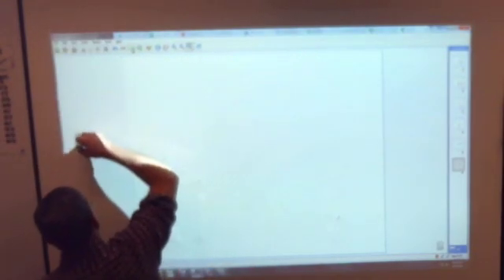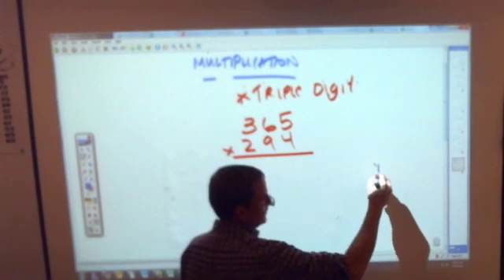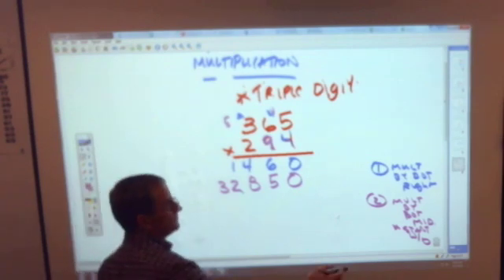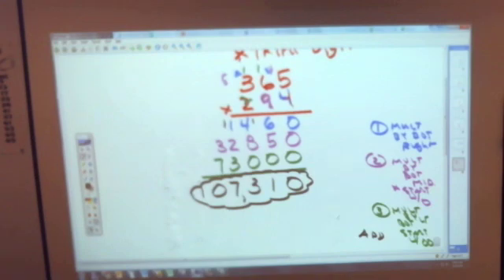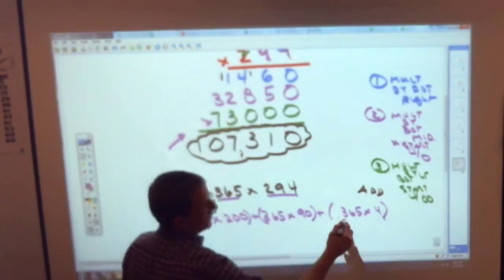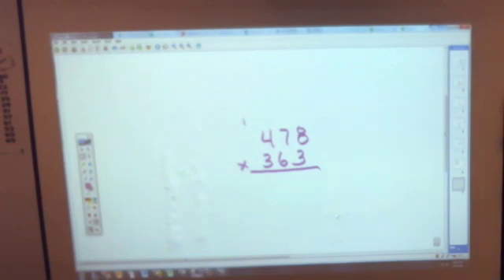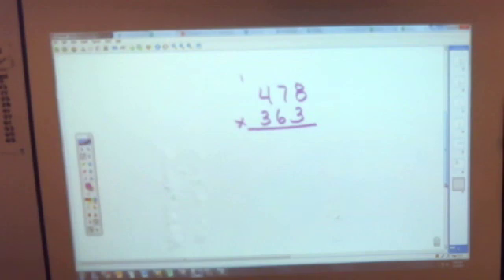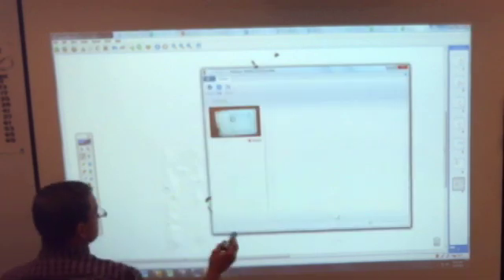5th Lesson 55 Triple digit Multiplication